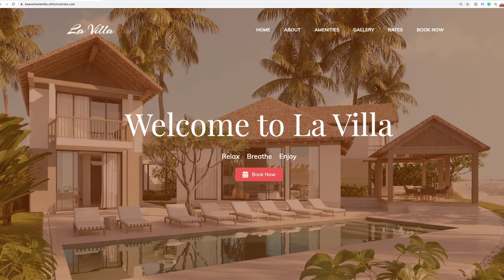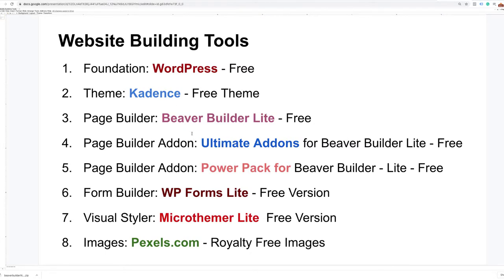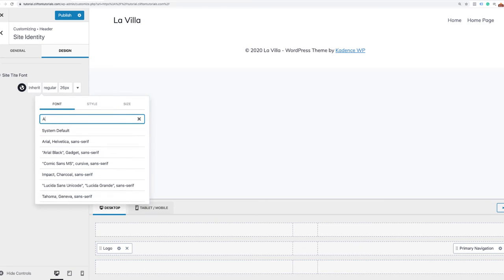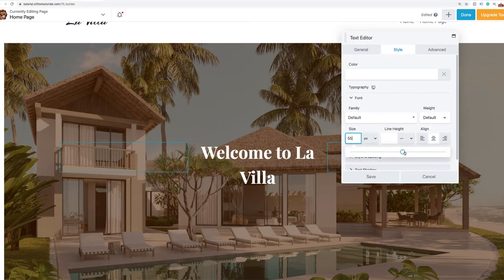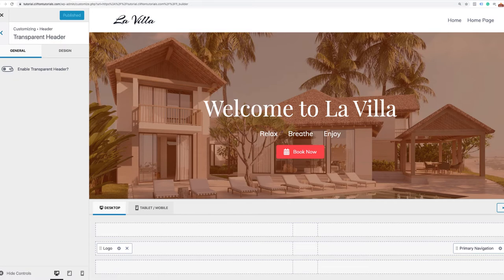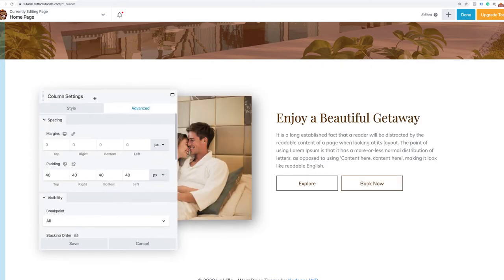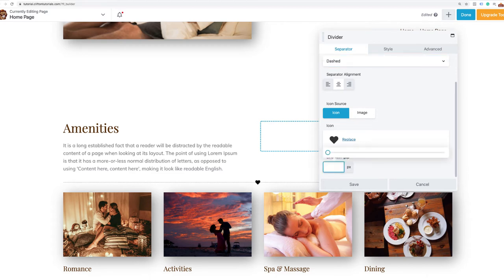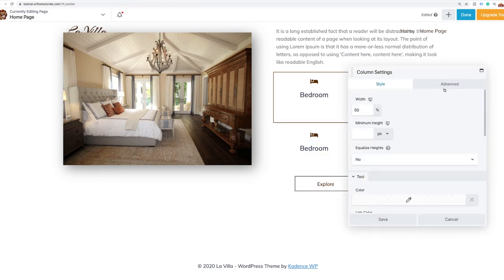How to Build a Vacation Home Website in WordPress - Free Beaver Builder and Free plugins Tutorial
In this video, you will learn how to build a professional website for a vacation home using 100% free tools. While I recommend using premium plugins for client sites or websites that you plan to market with, there are definitely ways to use the lite versions of plugins and themes to build elegant websites as well. I cover a lot of great tools in this tutorial and I hope you enjoy it.

Free Images: Pexels.com

Upgrade your WordPress website skills!

Take your site-building skills further with the Pro Versions

to request notification of exclusive Wordpress tutorials and courses